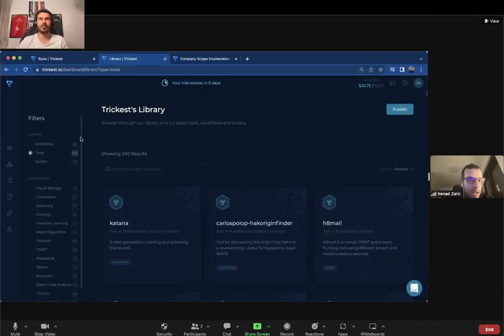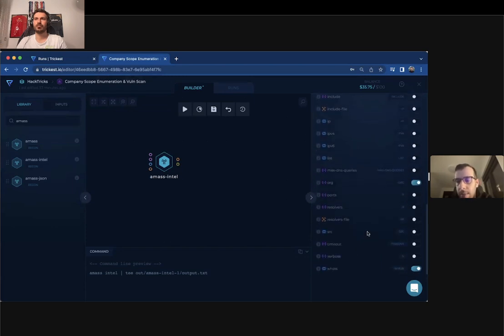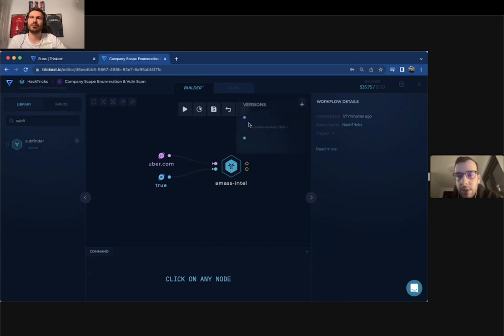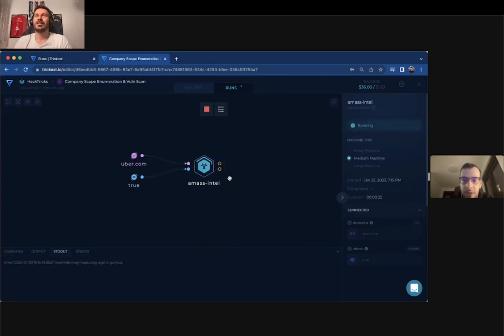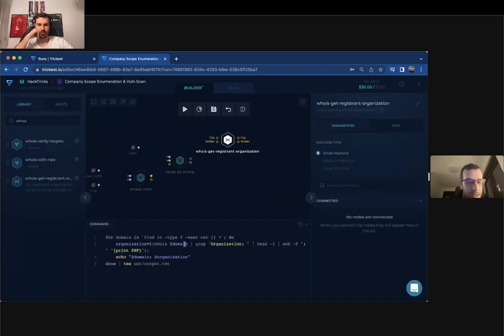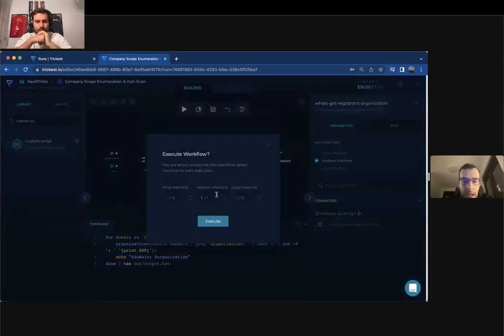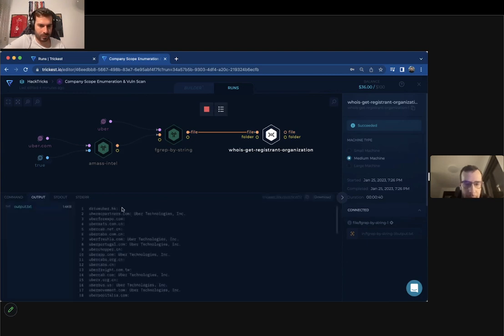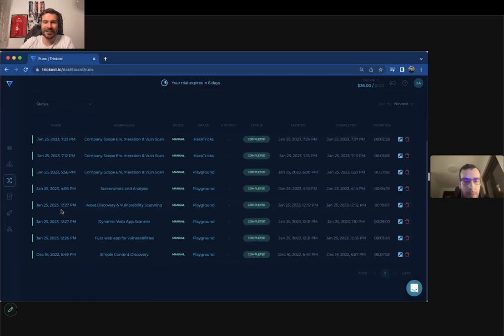How to create an automation workflow with Trickest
Nenad Zaric(@ZaricNenad_) CEO of Trickest(@trick3st) shows how to create a useful workflow in Trickest to find domain and web pages of a company and then vulnerabilities in those web pages.